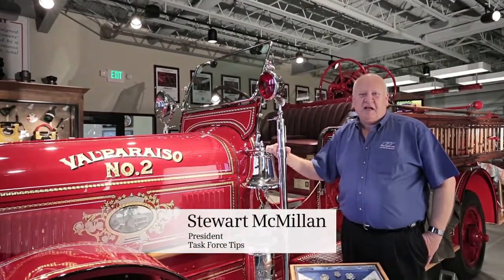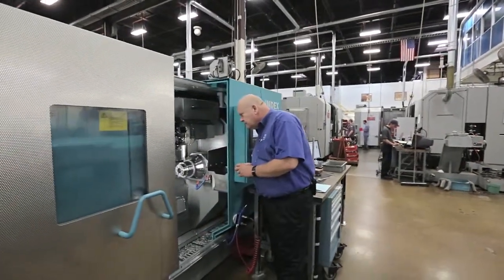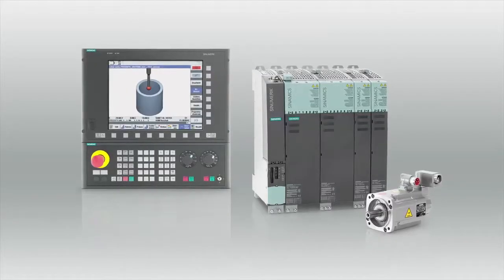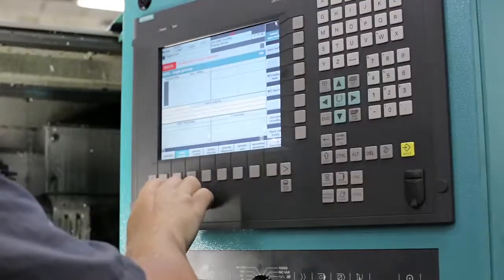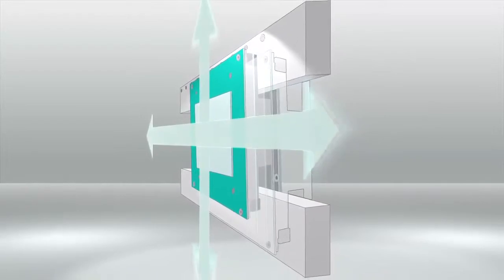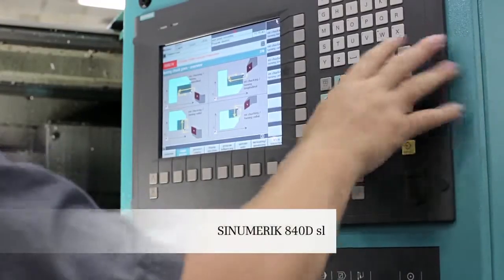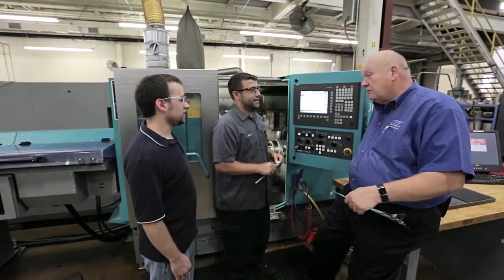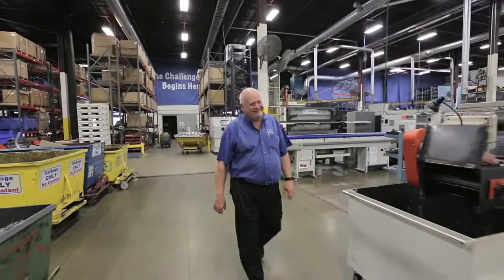Siemens Index TFT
Specialty machine shop produces short runs of fire fighting components on Index machining center with Siemens SINUMERIK 840D CNC.